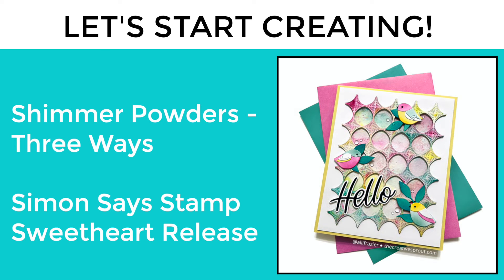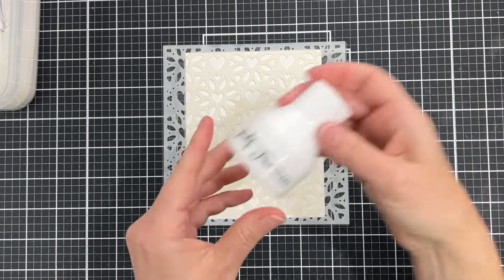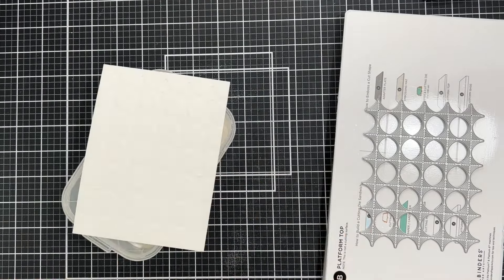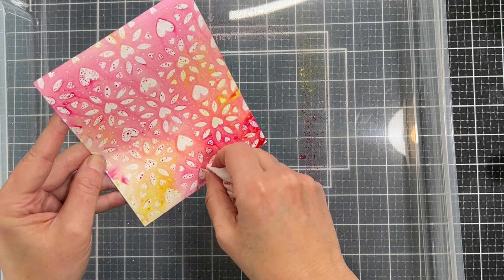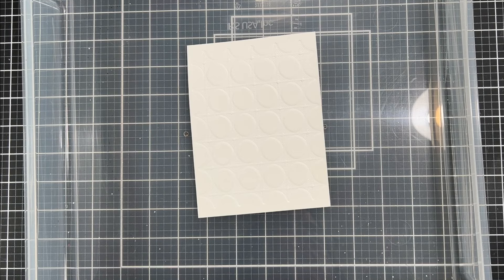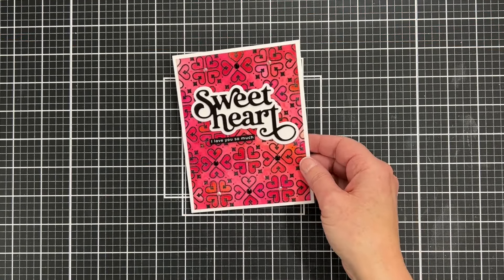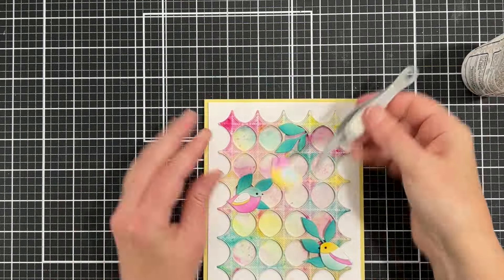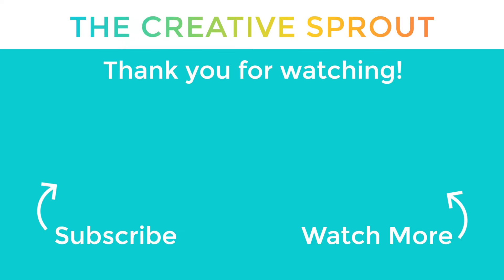Three Fun Ways To Use Shimmer Powders | Simon Says Stamp Sweetheart Release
Hello, friends! Today, I am sharing three ways to use Tonic Nuvo Shimmer Powders for your card making. I did share details about these cards on my blog when the SSS Sweetheart Release first came out, so you can head over there for more info and a complete, visual supply list. Link is below:

The main supplies that I used for the cards in this video are: